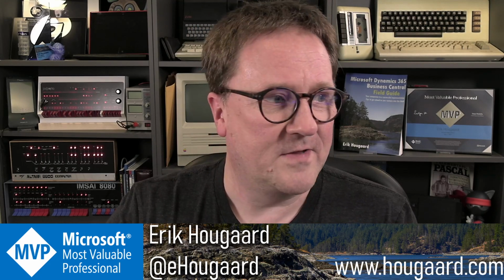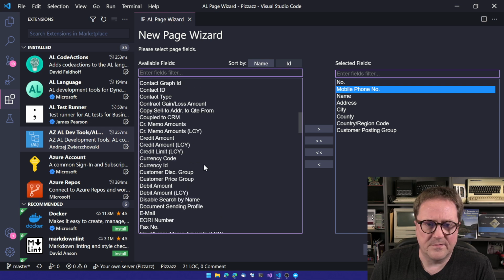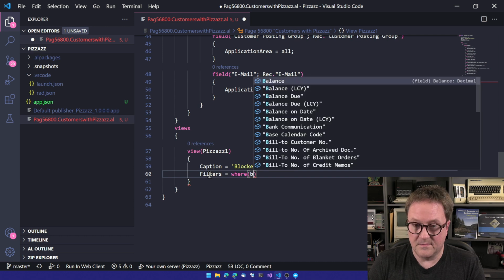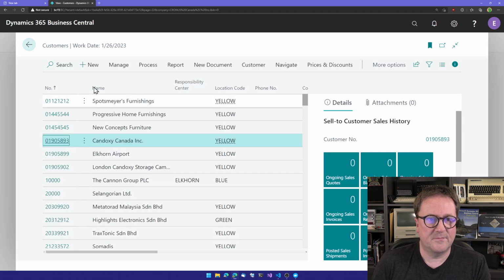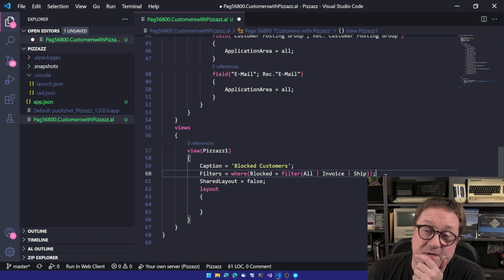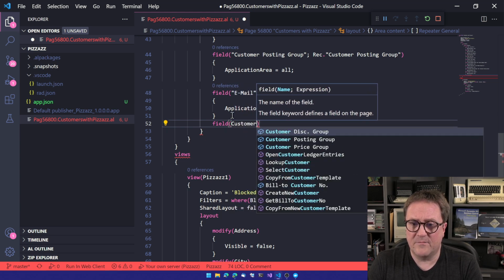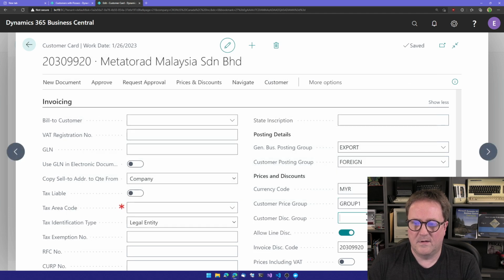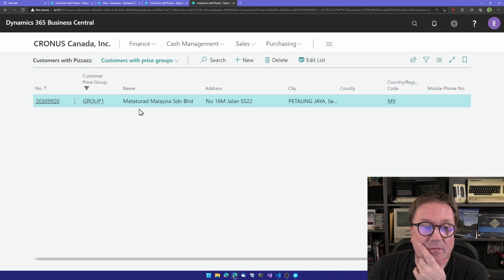Add some pizzazz to your list pages with view in AL and Business Central